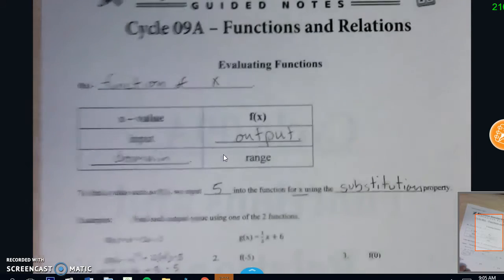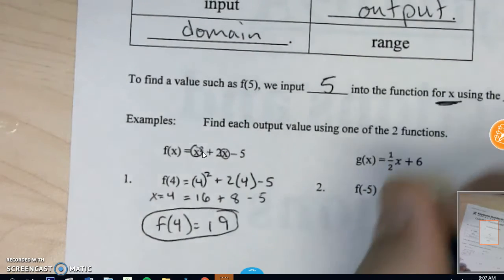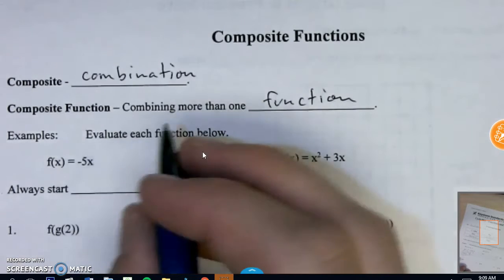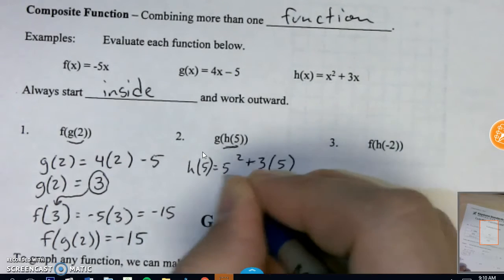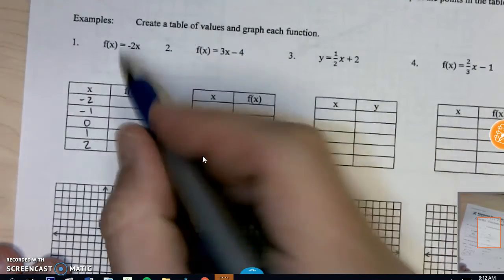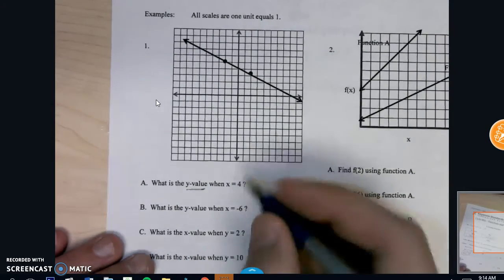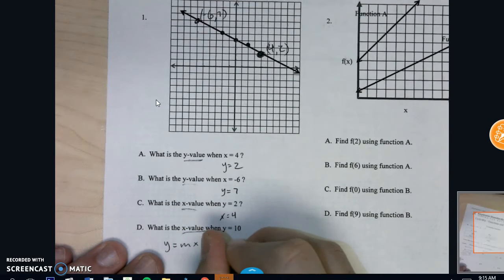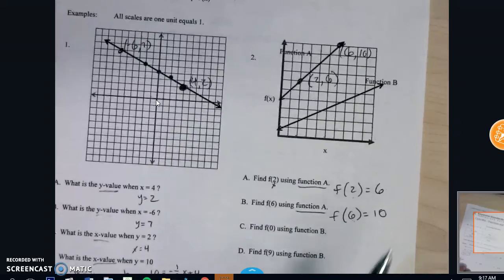Notes Cycle09A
Keystone Standards 11 - Notes for Functions and Relations from your workbook.